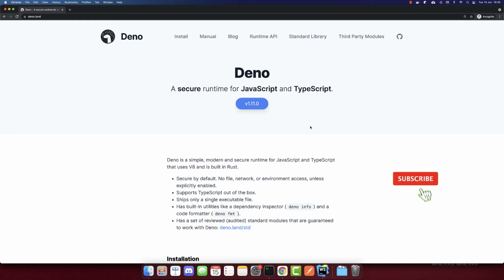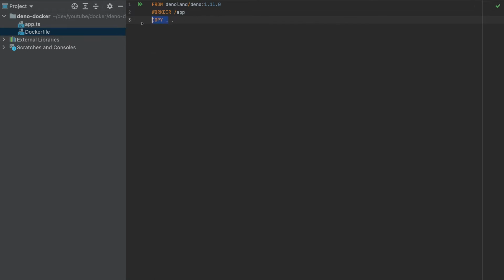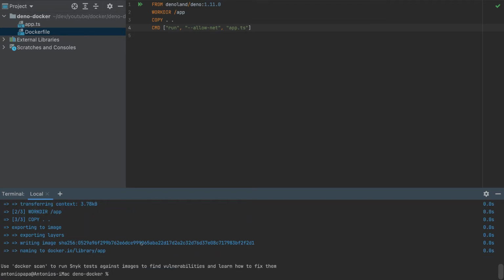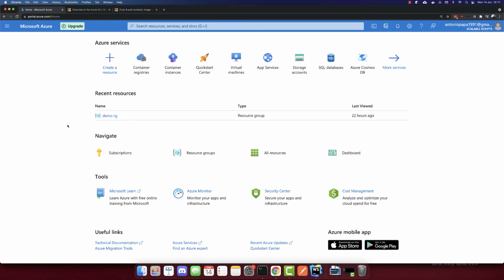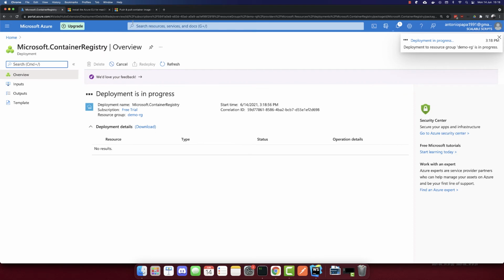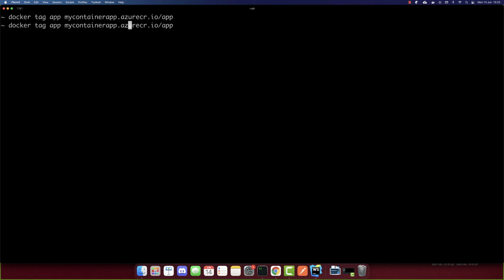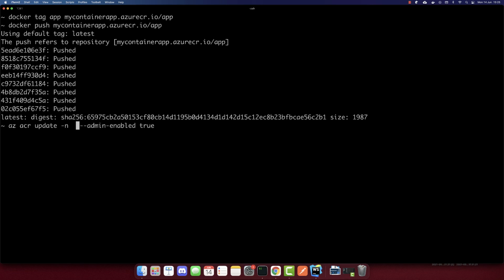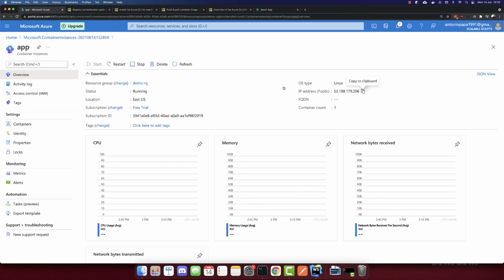Deploy a Serverless Deno App to Azure Container Instance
Learn how to create a production-ready Docker image with Deno. Then we will use that Docker Image to push it to Azure Container Registry and we will Host it to Azure Container Instance.